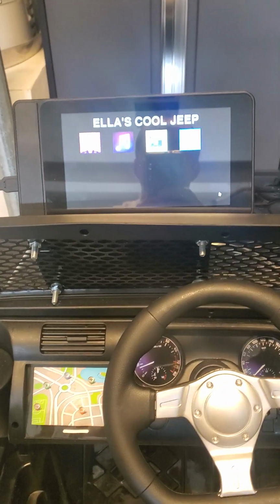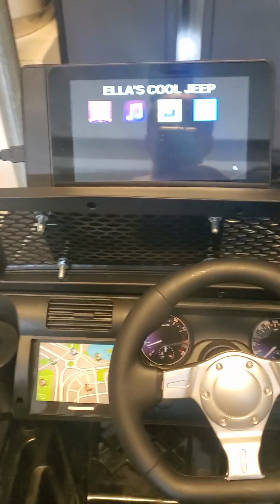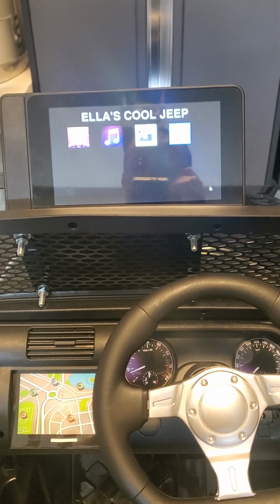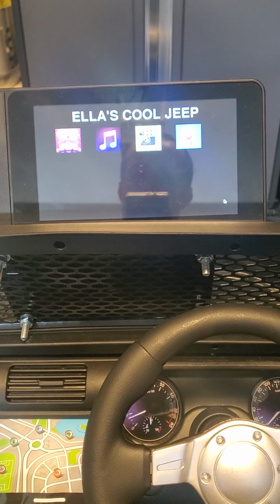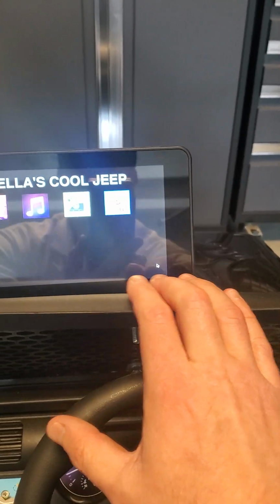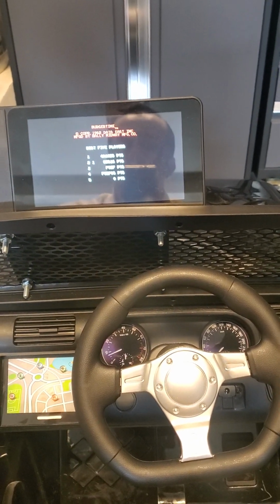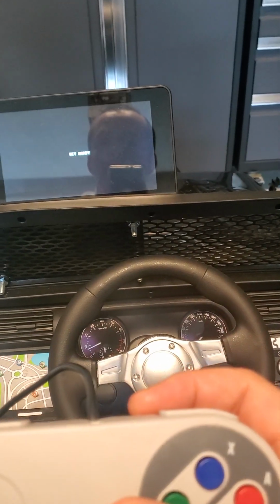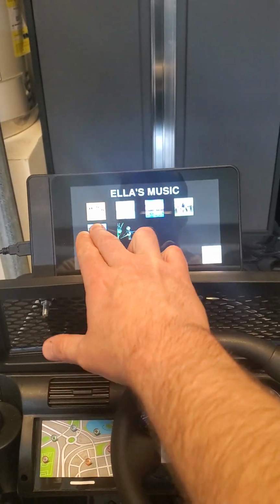Raspberry Pi Powerwheels: Custom Build Unveiled - V1.2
Get ready to be amazed as we unveil a custom build Powerwheels car featuring a Raspberry Pi computer as the infotainment system. Watch as we demonstrate the incredible capabilities of this build, including the integration of cutting-edge technology in a unique and innovative way. From playing music to loading retro video games, this build is sure to impress. Don't miss out on this exciting look at the future of DIY projects!